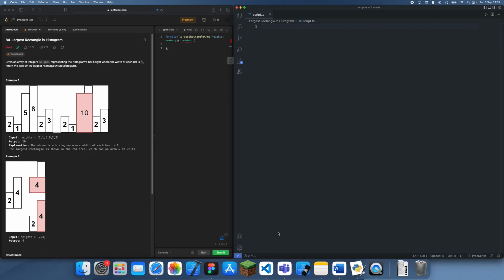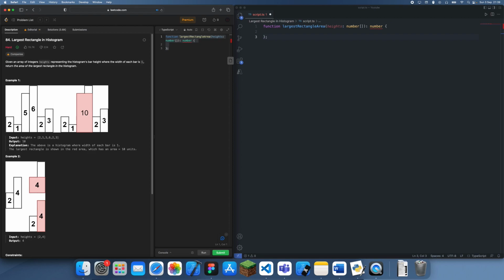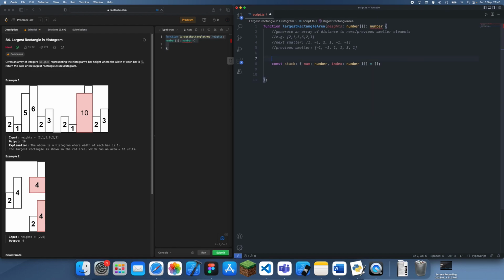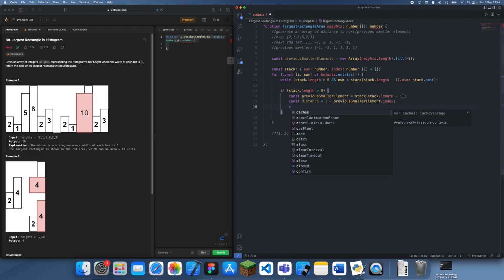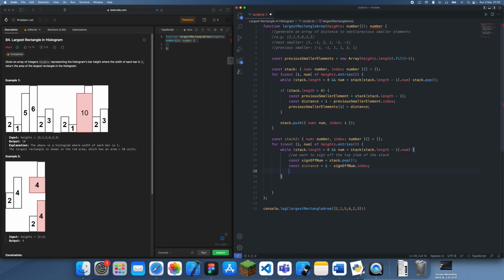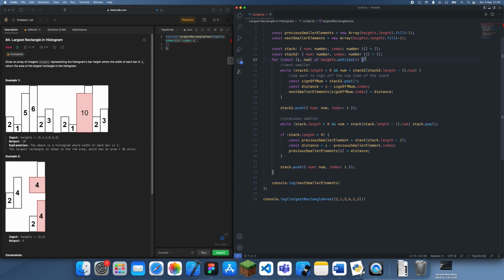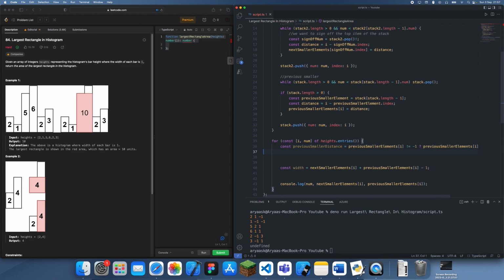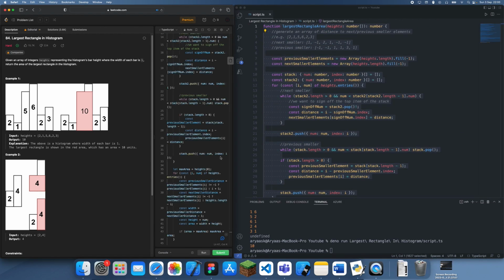Leetcode Q84: Largest Rectangle in Histogram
In this tutorial I will explain how to solve Leetcode's largest rectangle in histogram question. This is primarily a stack-based question, so it will be highly useful it you already know how to solve questions such as next/previous greater or smaller elements, as these are directly used in this solution.